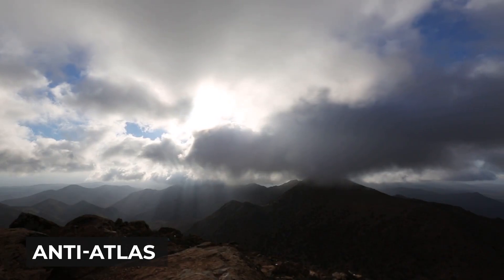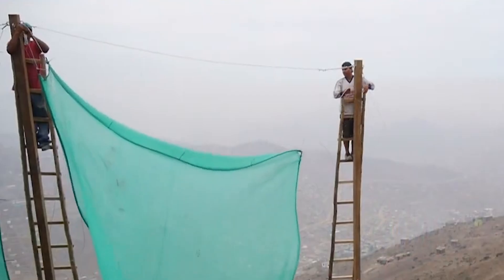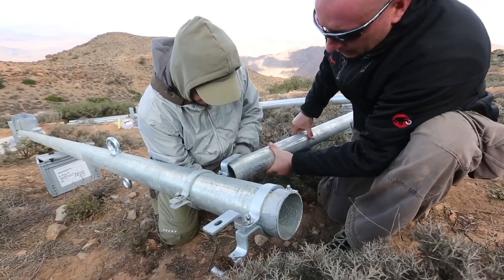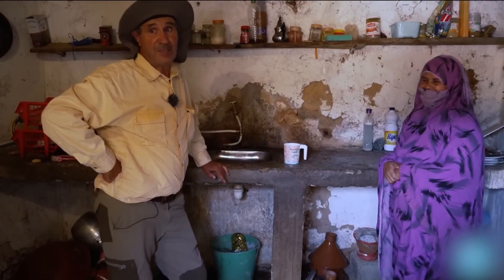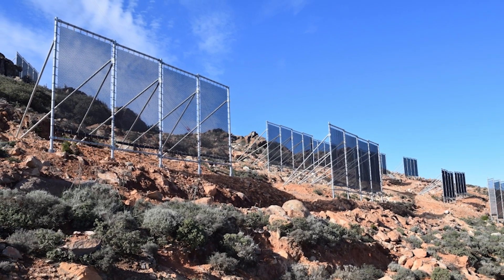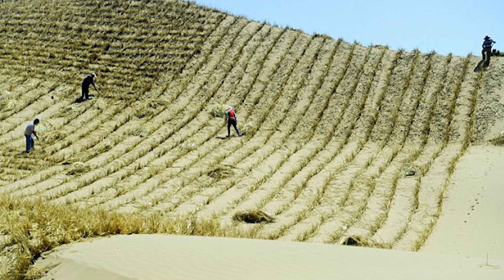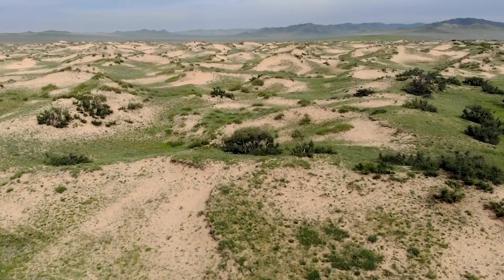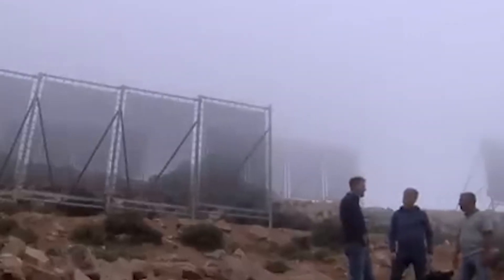How Morocco Harvests Water From the Sky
Across the Sahara’s edge and deep within northern China, engineers are rewriting the future of the world’s driest landscapes. In Morocco’s Anti-Atlas Mountains, German innovators built CloudFisher nets that turn fog into thousands of liters of clean water every day, powering villages with no electricity, pumps, or wells. Meanwhile, China’s massive Green Great Wall stabilizes deserts using straw grids and drought-resistant forests stretching over 4,500 kilometers. This documentary reveals how simple technology and large-scale ecological engineering are transforming barren lands into sustainable environments. Discover how science is turning fog into water, sand into forests, and deserts into hope.